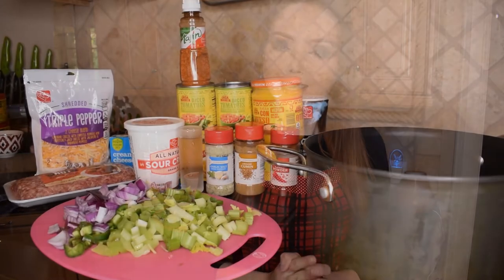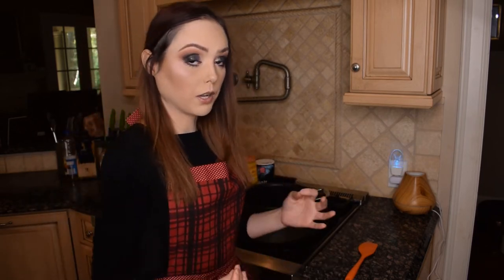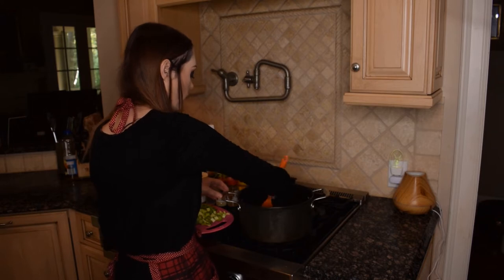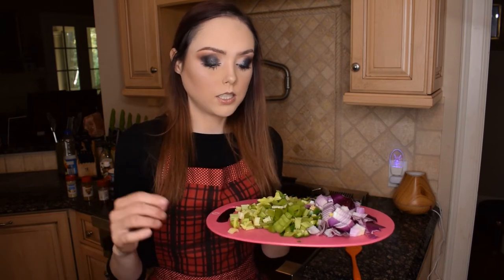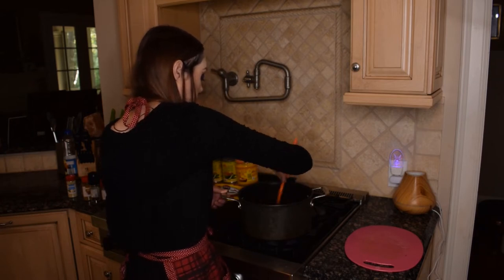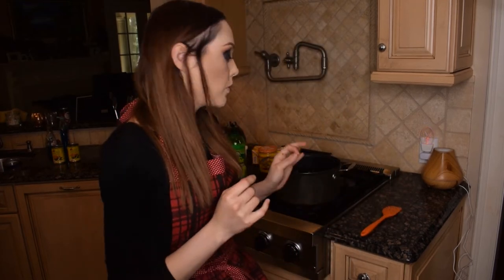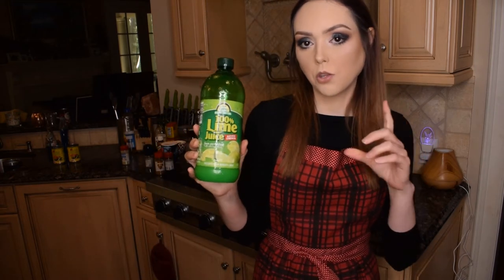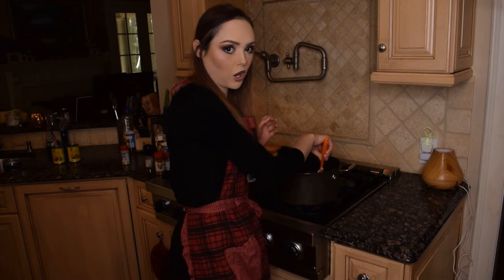QUICK QUALITY QUESO RECIPE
We decided to do something a bit different today. Introducing our new cooking segment with our personal queso recipe! Nicky and I love to cook and now have lots of free time on our hands we wanted to share our queso recipe with everyone! This recipe is definitely not for those counting calories. Let us know if you want more cooking videos down in the comments! We hope everyone is being safe during the Corona Virus pandemic. Remember to stay inside and wash your hands!

Equipment:

Camera: Nikon D3300
Lens: Nikon 18mm - 55mm zoom lens
Audio: Zoom H6 Portable Recorder
Audio: Audio-Technica AT875R Shotgun Mic
Ring Light: Neewer Ring Light Kit